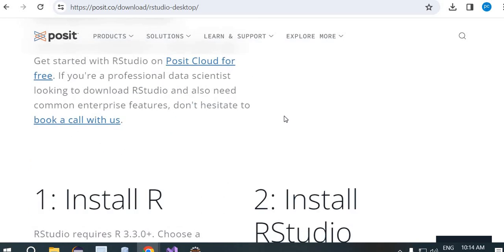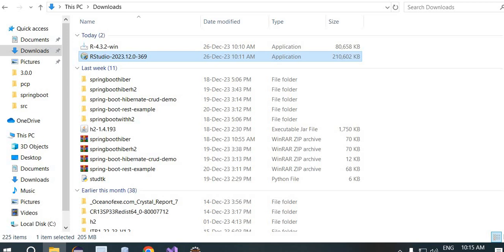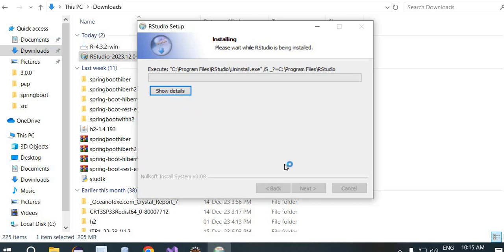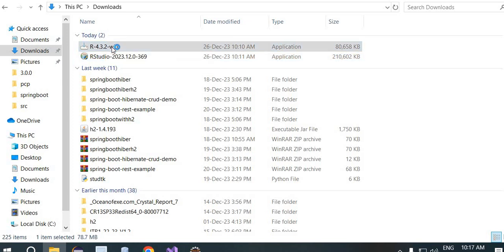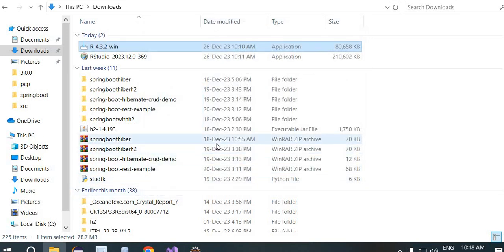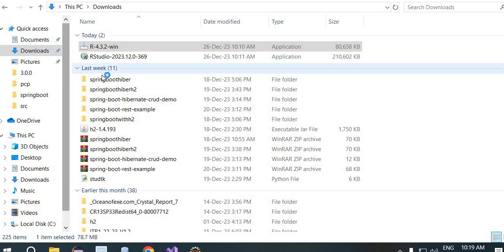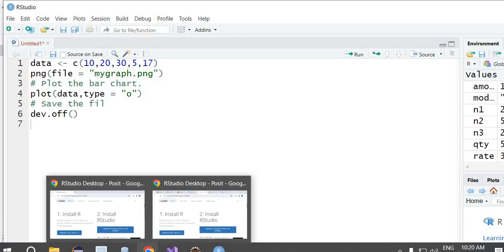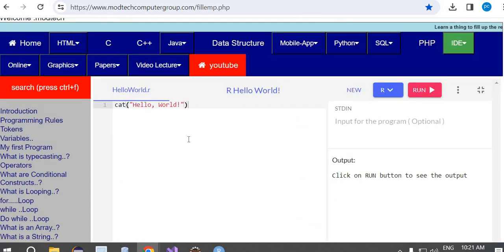how to install R and rStudio IDE?